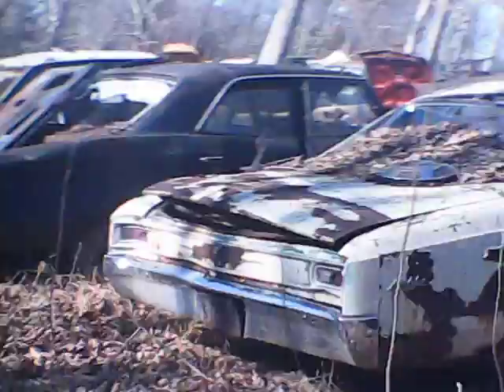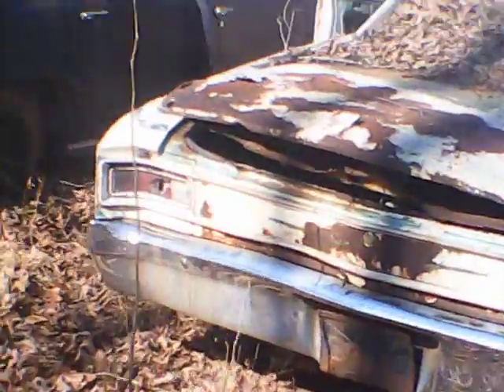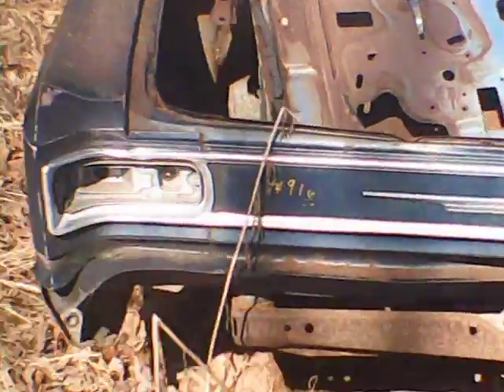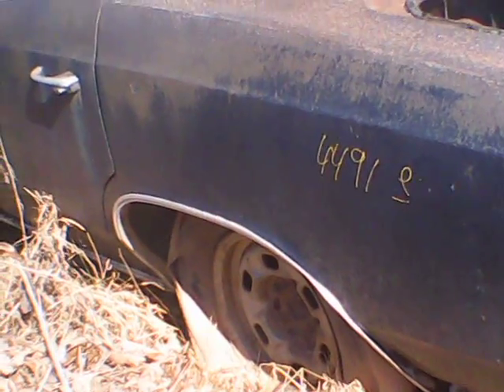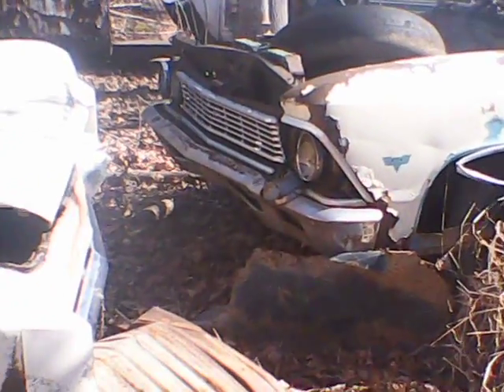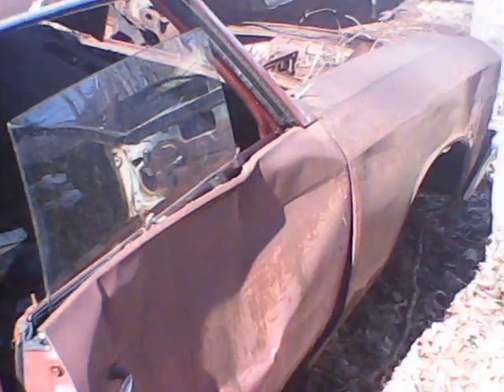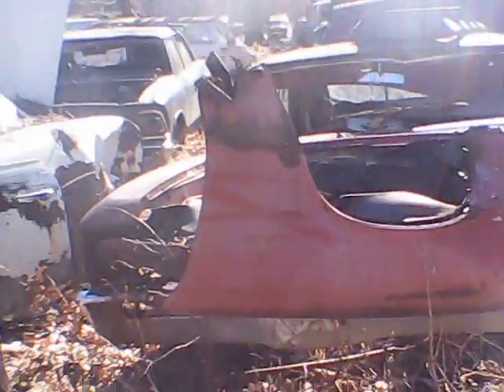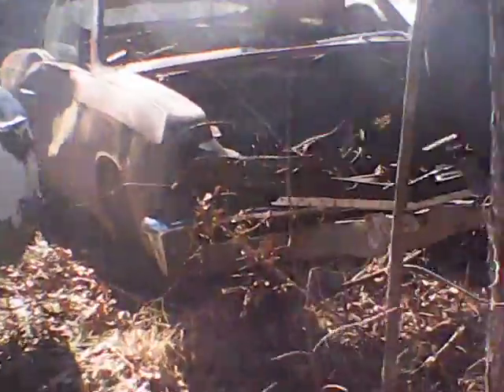The '66 Chevelle Search part 2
Just another part to the first hope you enjoy I will be bringing home one of these Chevelle's home soon.